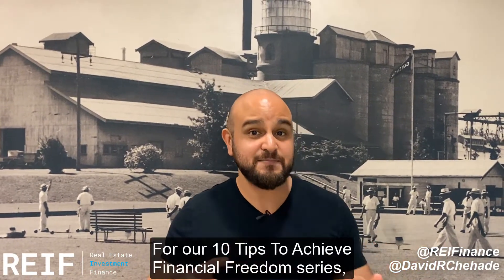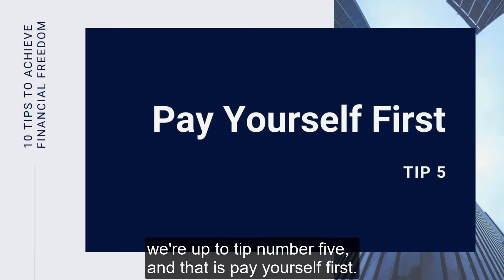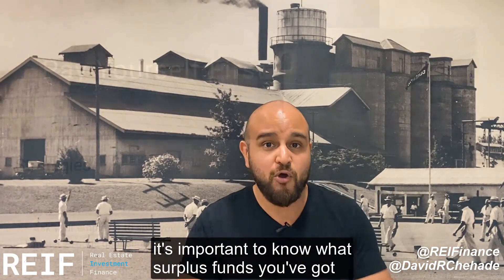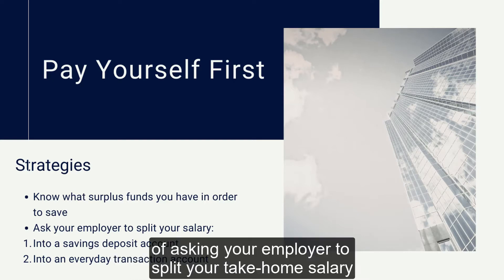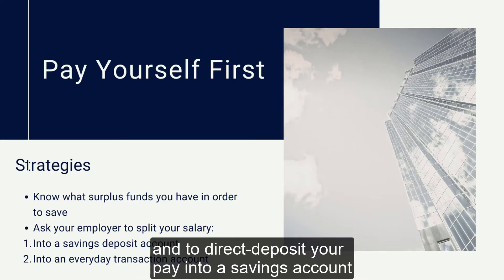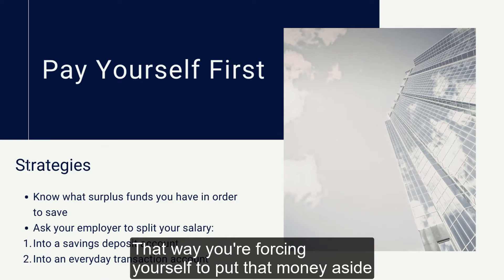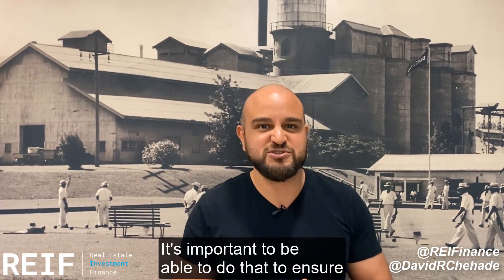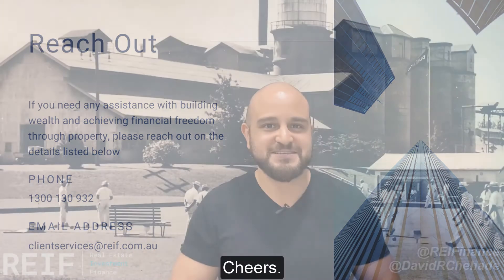Tip 5 To Achieving Financial Freedom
We're bringing you our fifth tip to our 10 Tips To Achieving Financial Freedom Series. This tip is about paying yourself first. Want to learn how? Make sure to watch to find out. Don't forget to watch this video till the end.